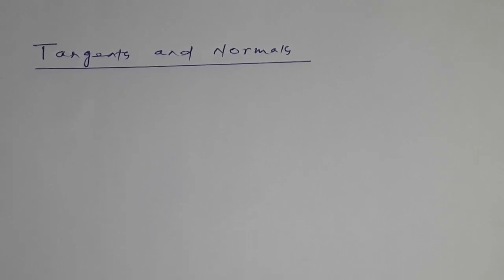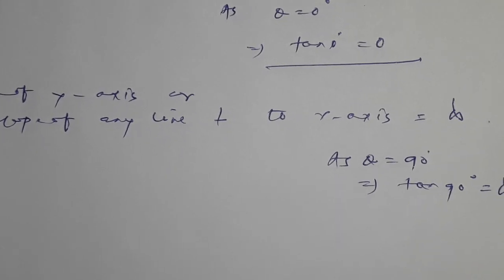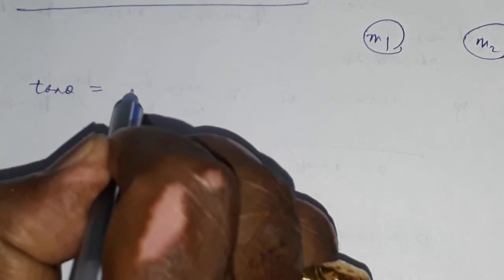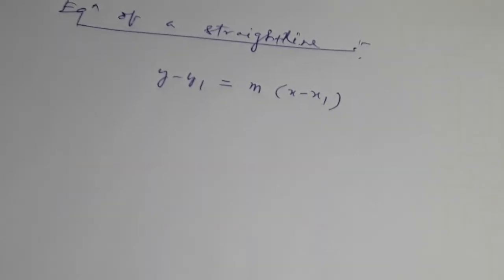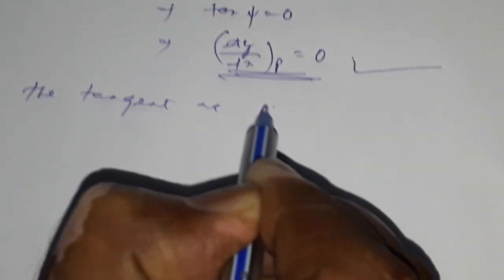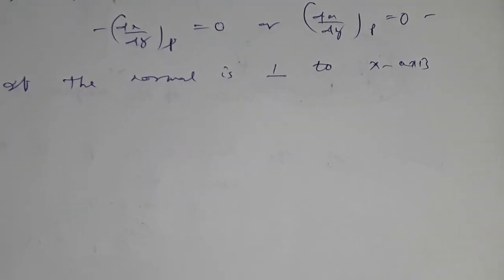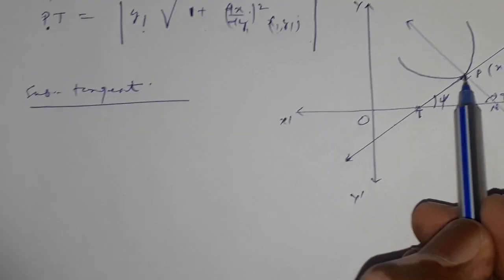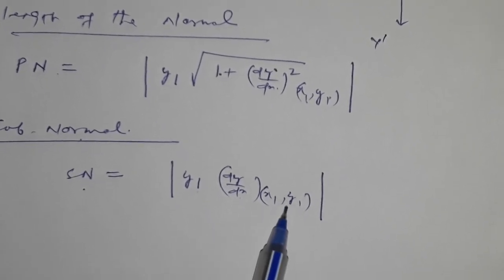Tangents and Normals (for 12th std)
K.C.Pradhan